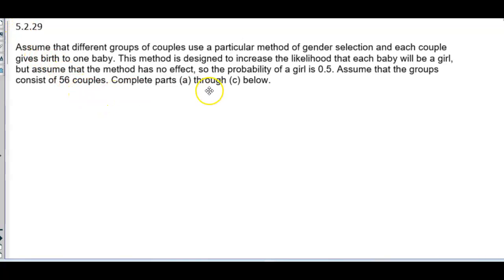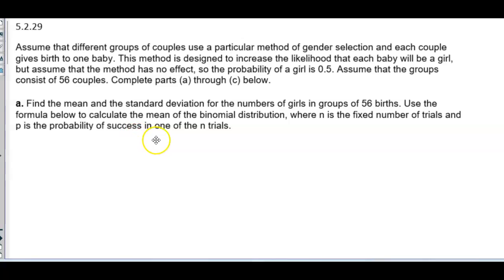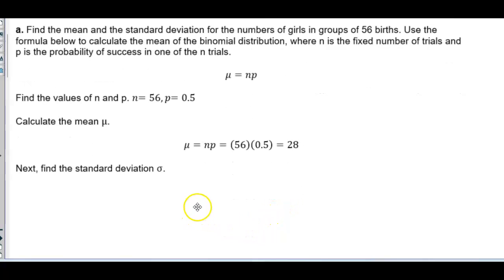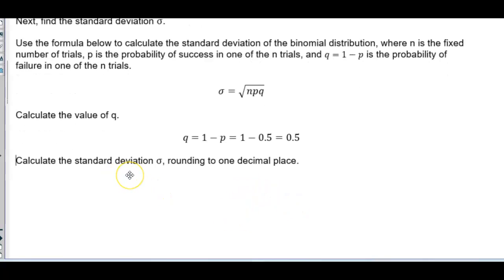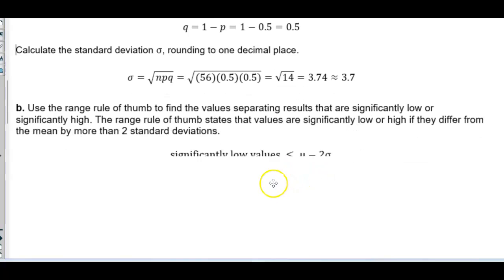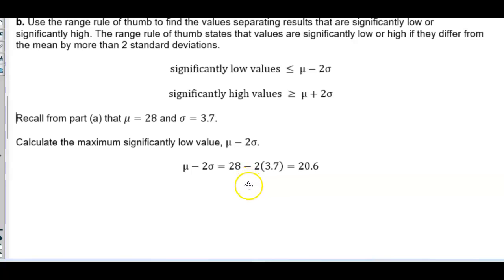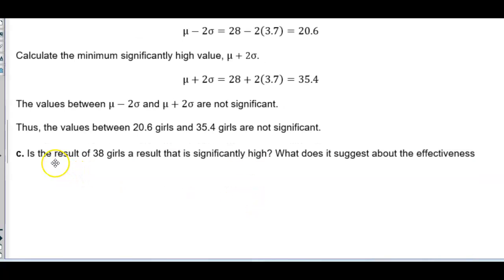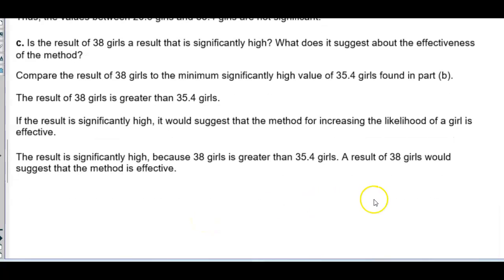Math 14 5.2.29 Find mean & standard deviation. Use the range rule of thumb.